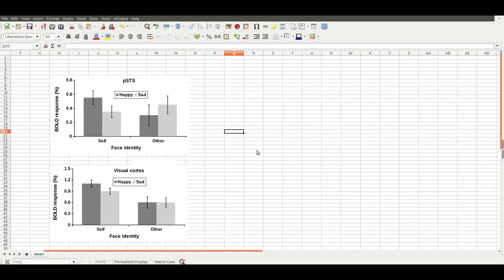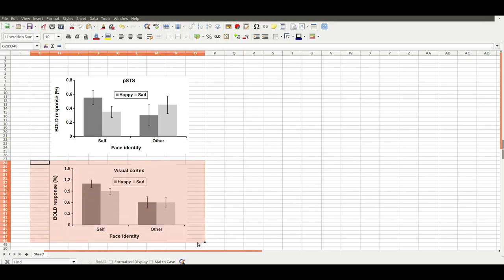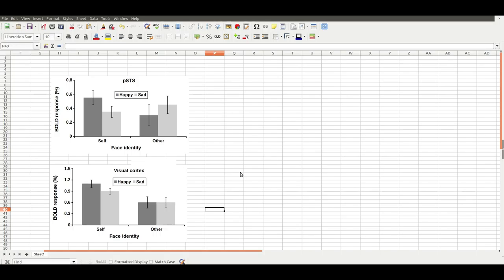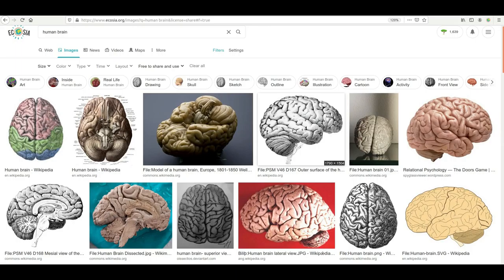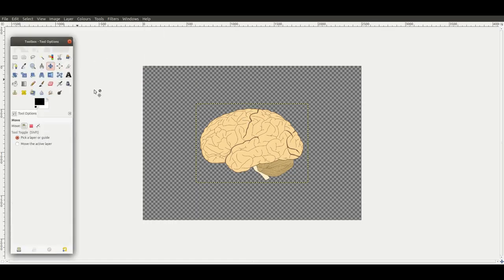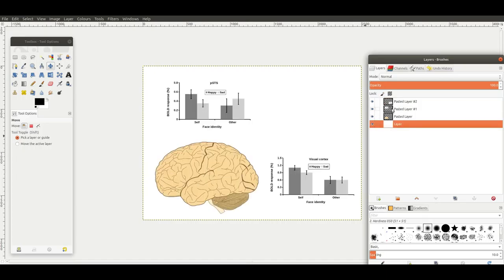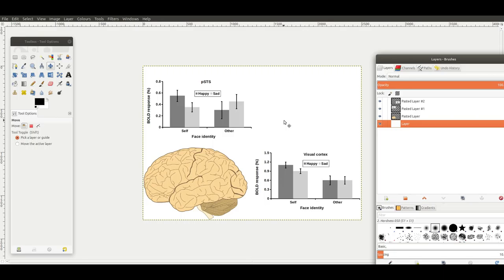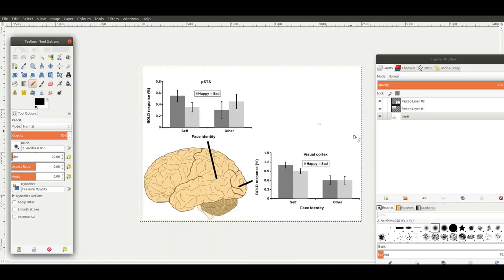Simple stats in Calc / Excel. Part 4: Graphs and images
How to put basic graphs alongside other images (e.g., brains) - simple formatting hints and tips